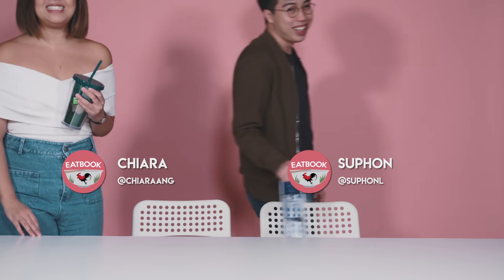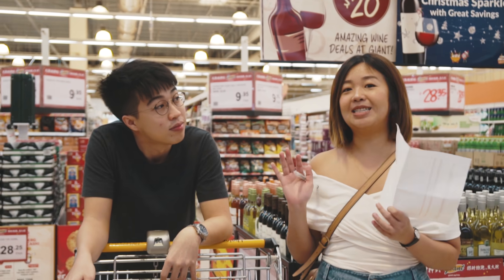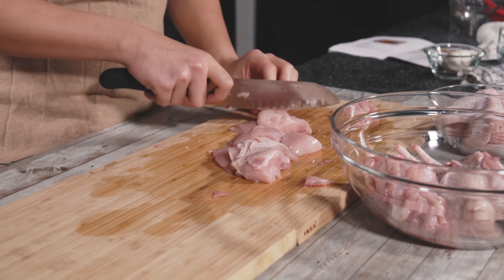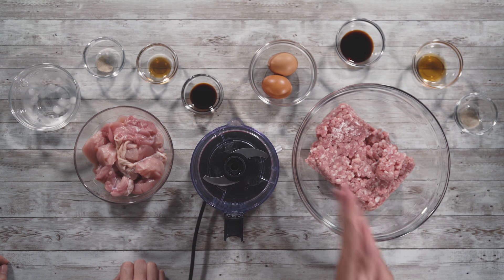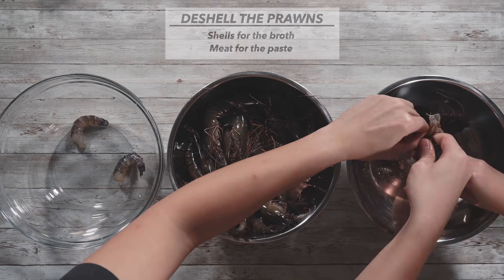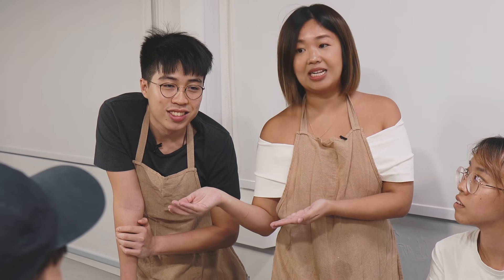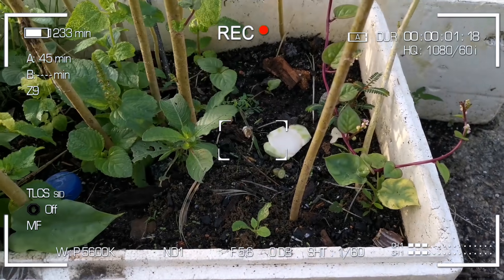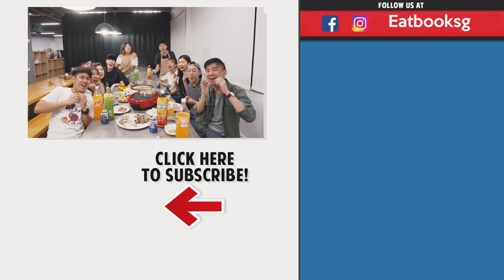Zero Waste Steamboat for CNY | Eatbook 3-Course | EP 2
In this episode of Eatbook Cooks, Chiara and Suphon were challenged to cook a zero waste steamboat for CNY reunion dinner. Stay till the end to see how they managed to do it.

for more information on CNY Promotions.